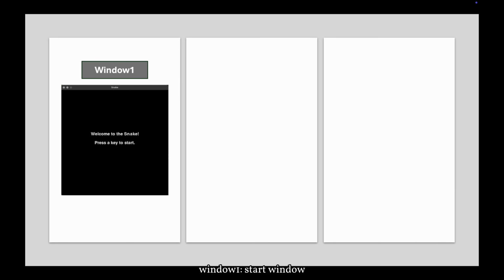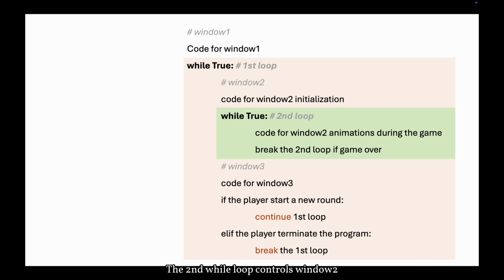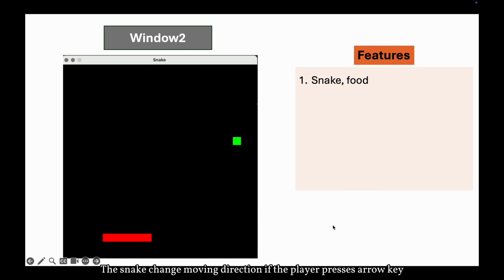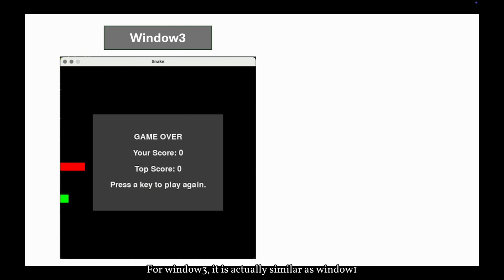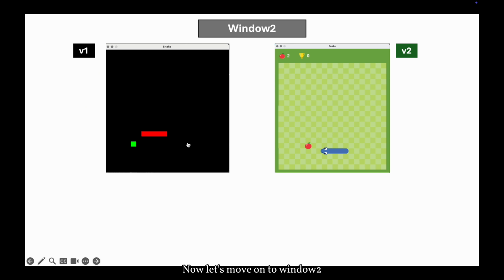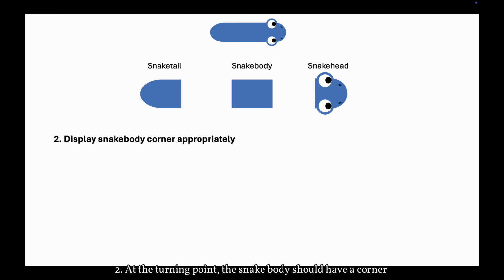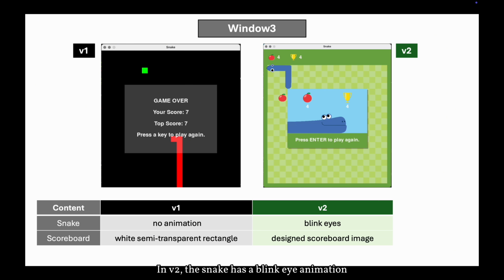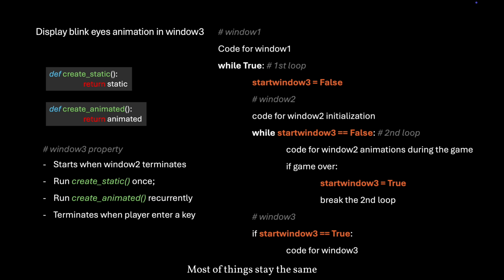Programming Learning Project #1 | I made a snake game using pygame 🐍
Tutorials:
version1: